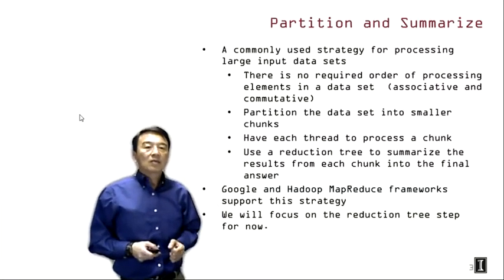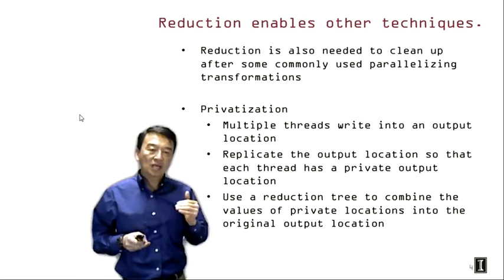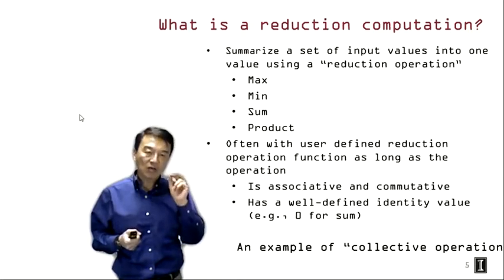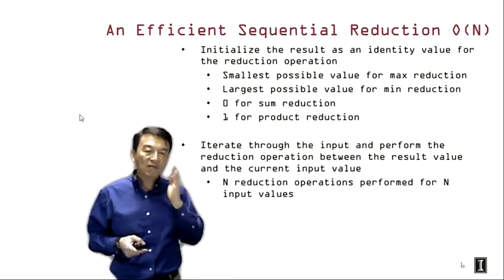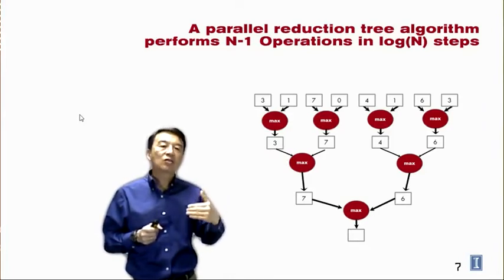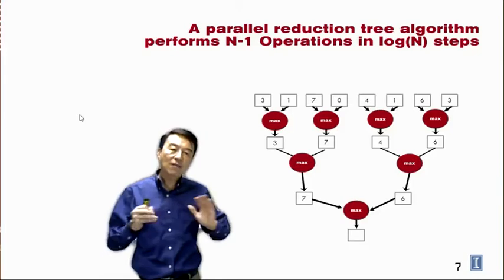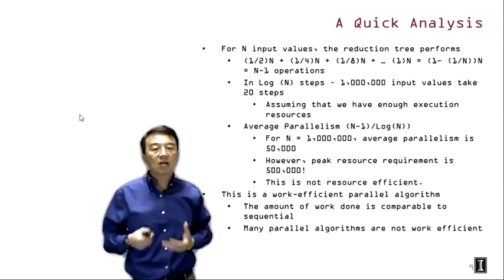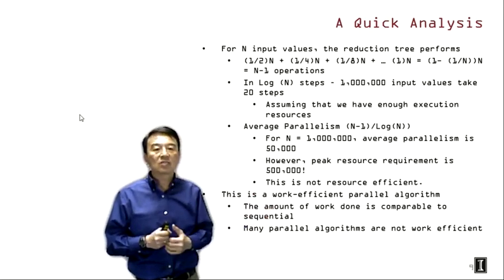Heterogeneous Parallel Programming 4.1 - Parallel Computation Patterns Reduction